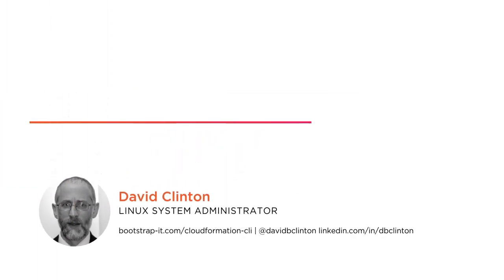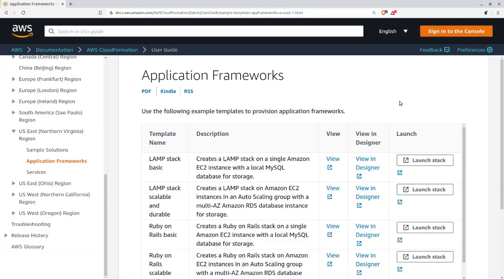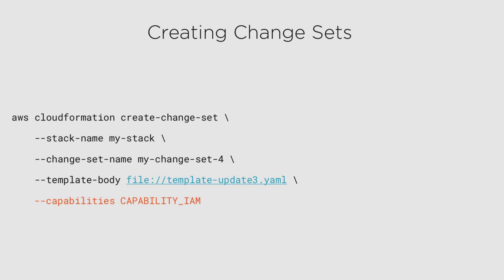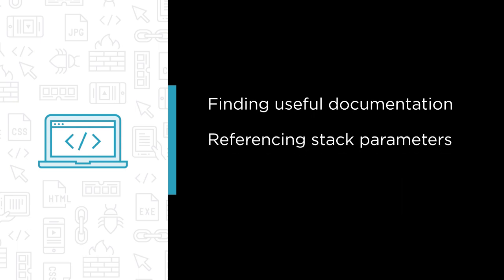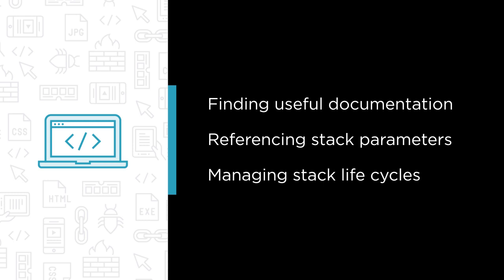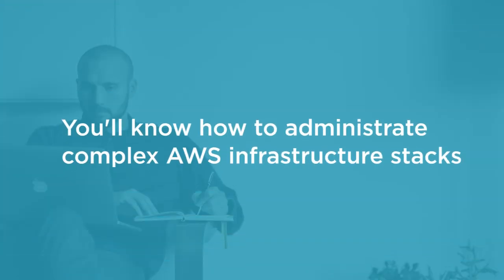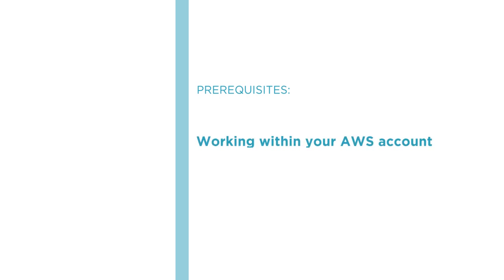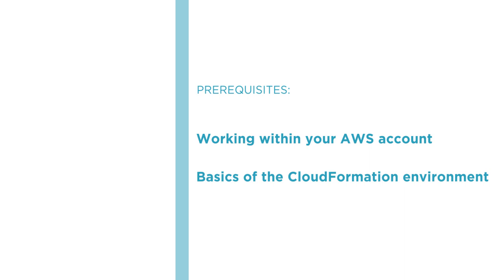Create and Manage Stacks with AWS CloudFormation Using the Command Line Interface Course Preview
Join Pluralsight author David Clinton as he walks you through a preview of his "Create and Manage Stacks with AWS CloudFormation Using the Command Line Interface" course found only on Pluralsight.com. Build your technology skills with David’s help by learning how to use the AWS CLI to manage all of your CloudFormation deployments. First, you’ll explore building and validating stack templates using the CLI and much more! Visit Pluralsight.com to start learning AWS skills today!